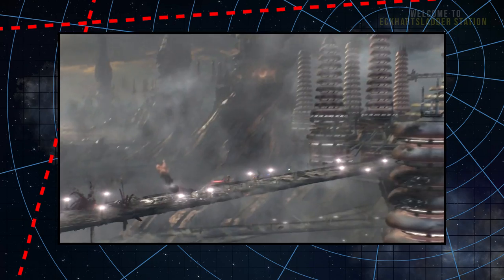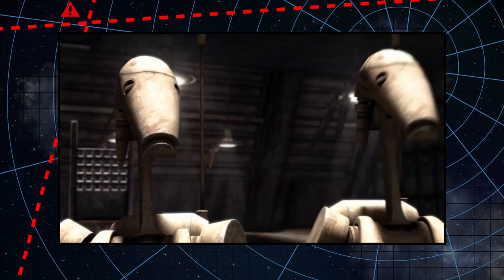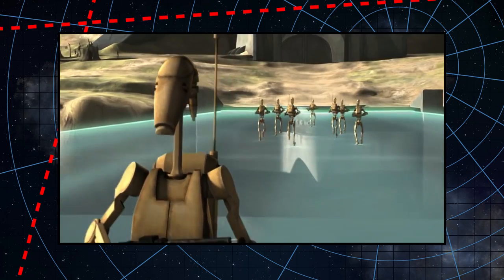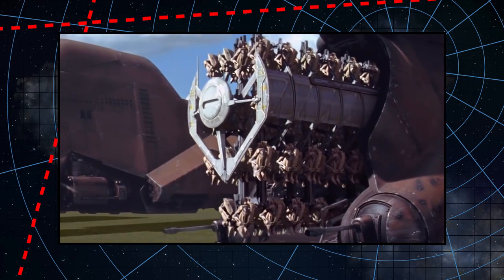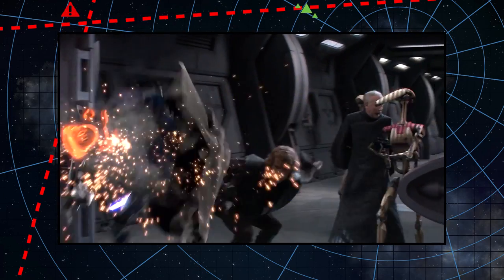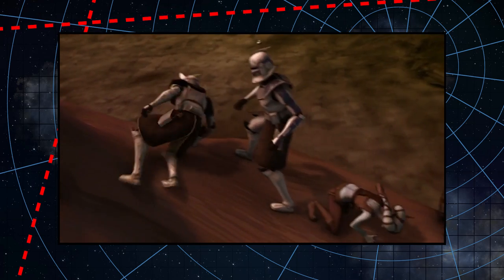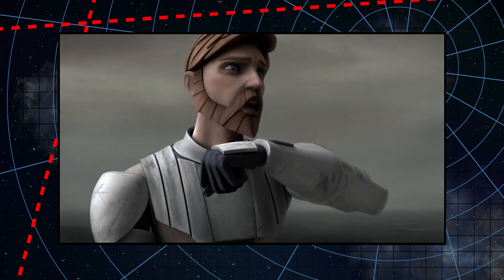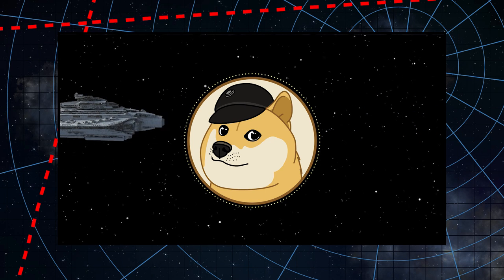Why the CIS Droid Army Sucks! (and how it could've been great) | Star Wars Lore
On today's Star Wars Lore video we breakdown the major failings of the CIS Army as it existed during the Clone Wars.

Today's video is a sequel to yesterday's video, "Why the Resistance Heavy Bomber SUCKS! (and how to fix it) | Star Wars Lore'